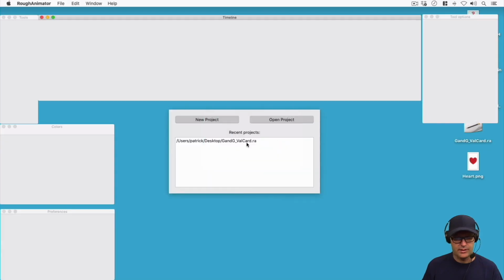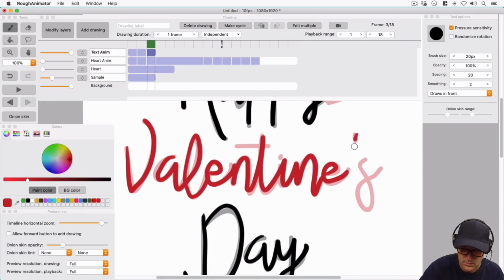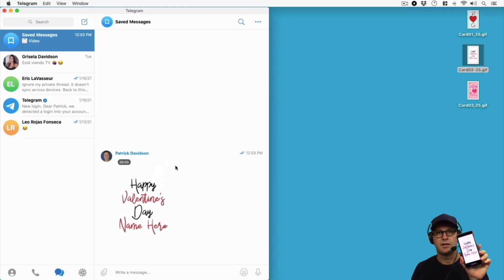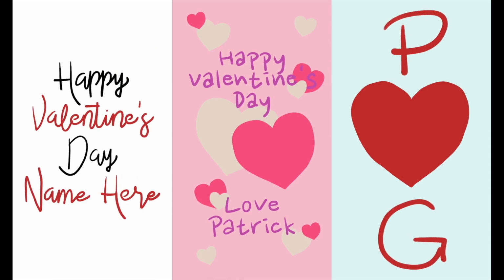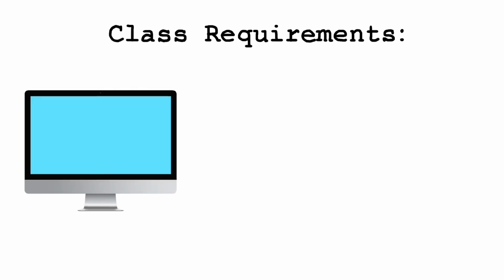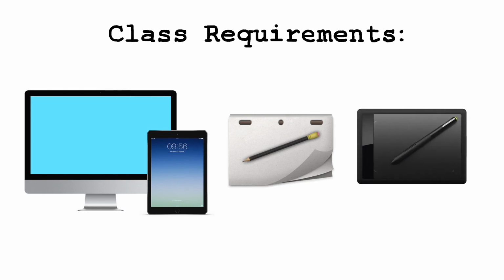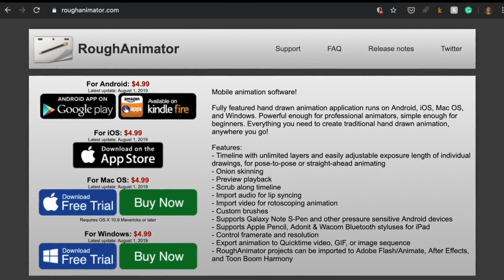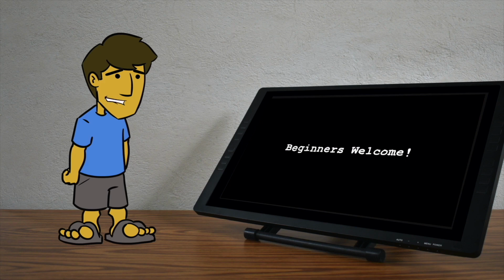Make a Valentine's Day GIF That Will Wow Your Loved Ones!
Make a Valentine's Day GIF That Will Wow Your Loved Ones with this step-by-step guide to creating a heartfelt love story using message bubble animation techniques. Learn how to master the iPhone text message effect and bring your Valentine's message to life with stunning message animation in After Effects. This animation tutorial is perfect for anyone looking to craft a personalized digital card that stands out and expresses deep feelings in a creative way. Discover how to make this Valentine's Day unforgettable by impressing your special someone with a unique animated message filled with love and creativity.

for full course details.

🌟 ABOUT Patrick Davidson - Expat Animator 🌟

Patrick Davidson has been an independent animator for over 20 years. He is currently creating his "Expat Animator" YouTube series, where he tries and helps beginners, hobbyists, and independent animators create 2D animations.

Patrick also has a degree in graphic design and has worked in the fields of animation, illustration, video editing, print publishing, TV graphics, film titles, and web design.